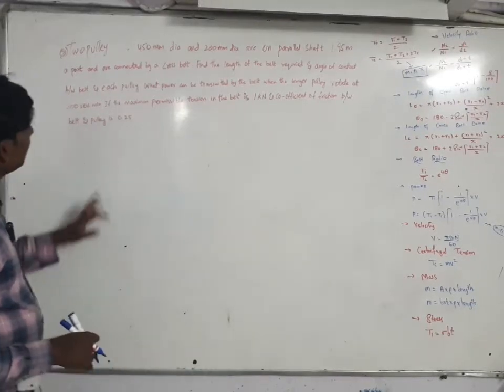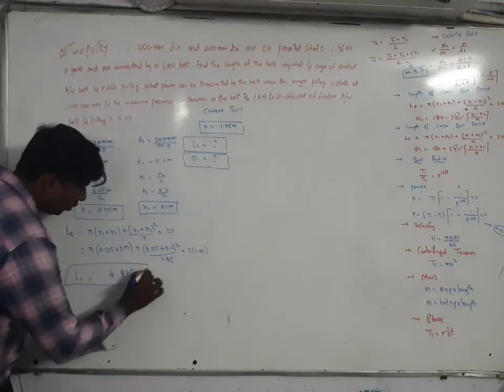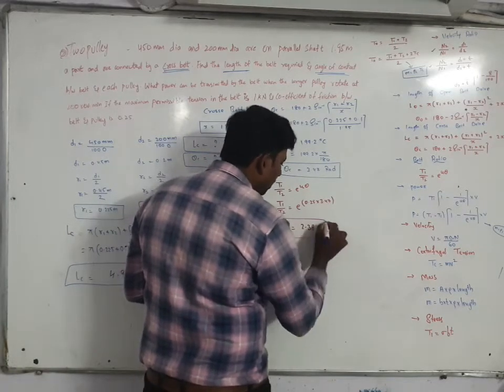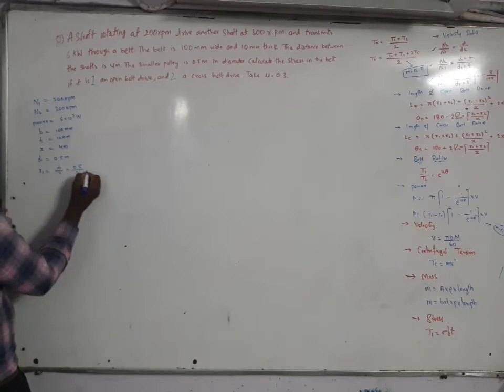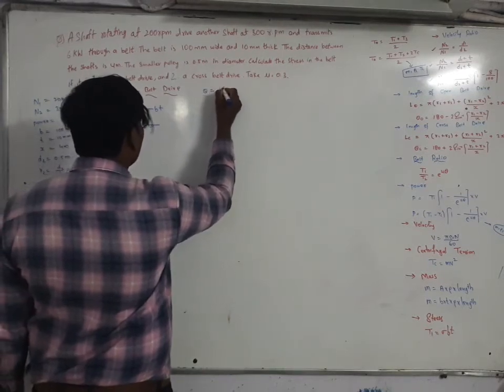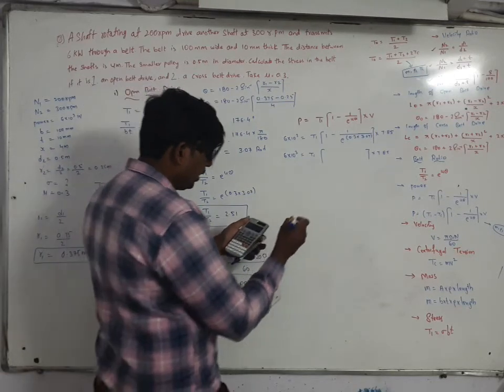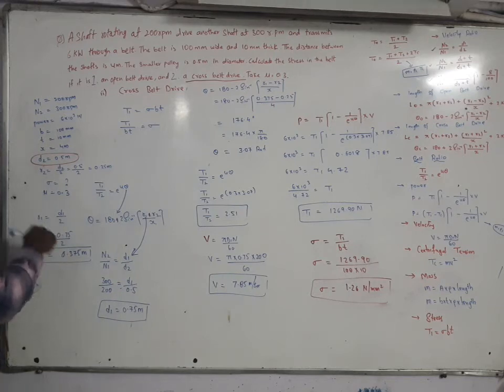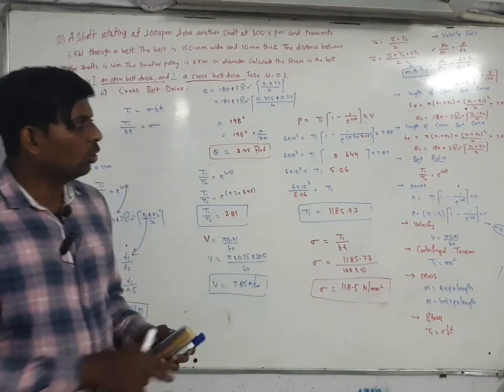kom belts and ropes lecture 04